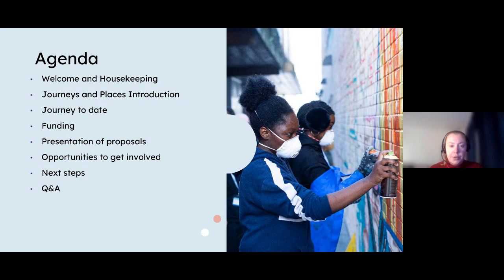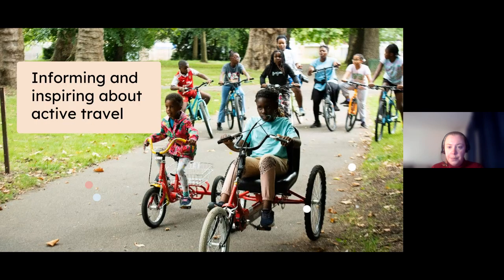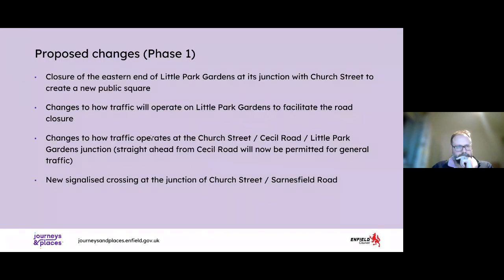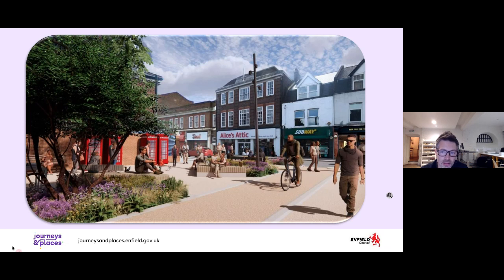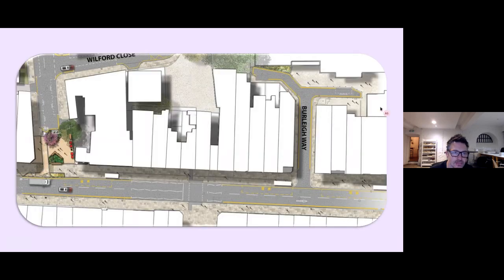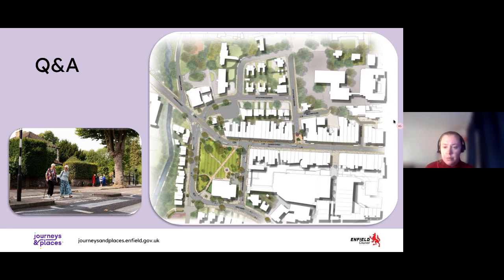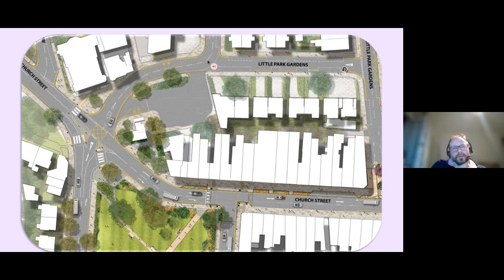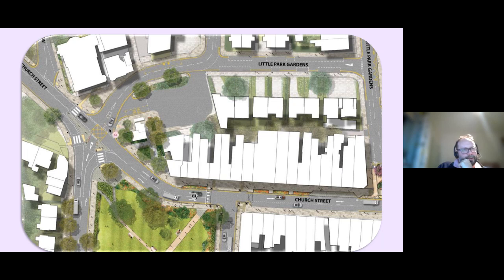Enfield Town Liveable Neighbourhoods Phase 1 webinar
Recording of the Enfield Town Liveable Neighbourhoods Phase 1 webinar, held on Tuesday 27 February 2024